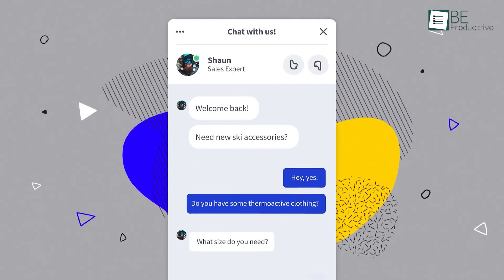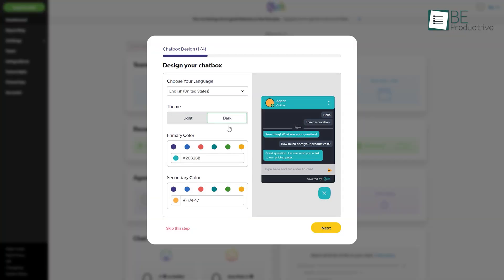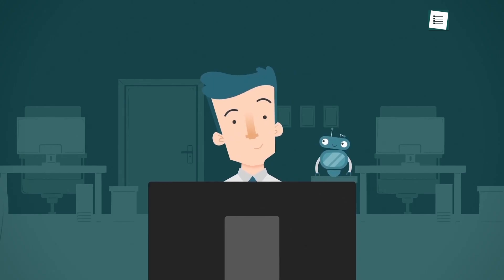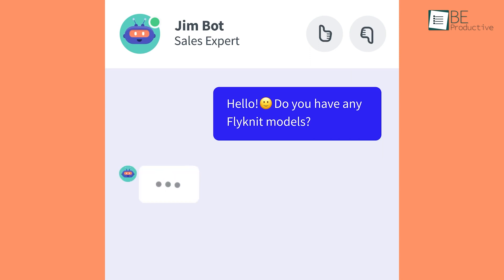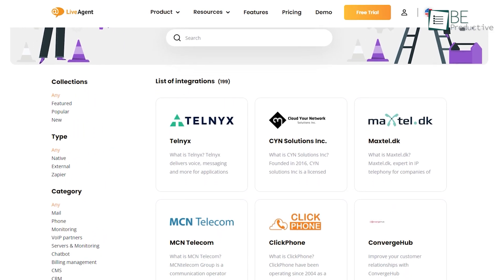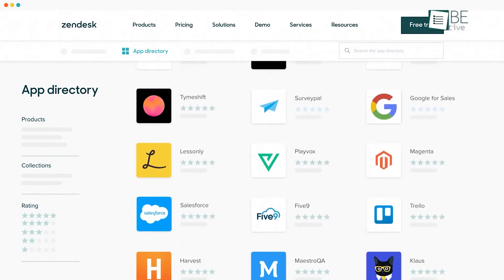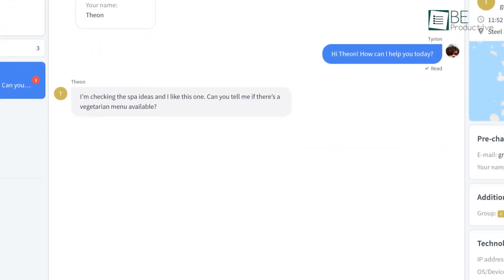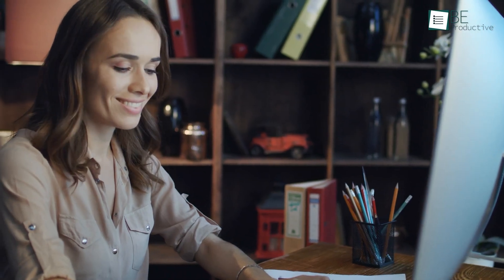5 Best Live Chat Software for Small Business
With the best live chat software, companies can talk to their customers in real-time, set automatic replies for repetitive questions and gather information about website visitors to turn them into a customer. That’s why, in today’s video, we will show you five of the best live chat software for small business.

Sprout Social

Pipedrive
Intro and Animation Credit:
10Studio: